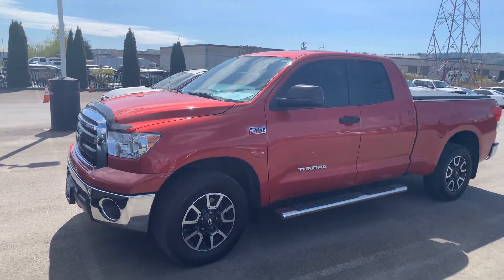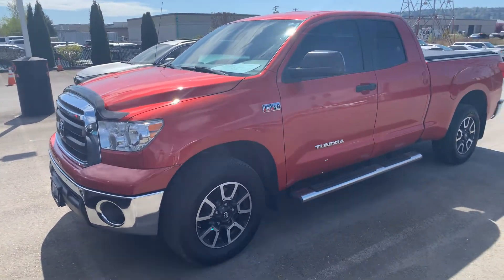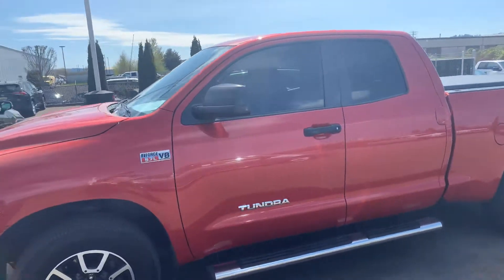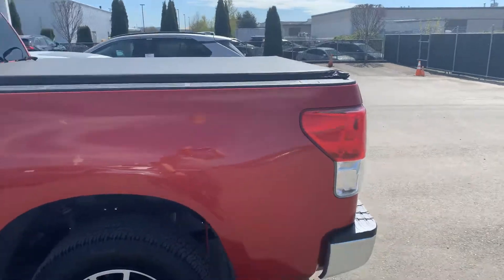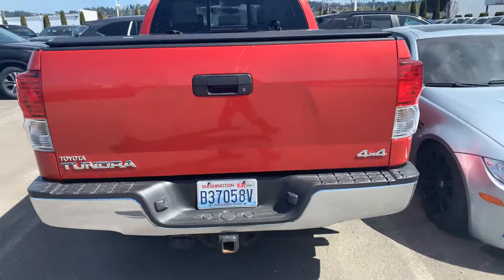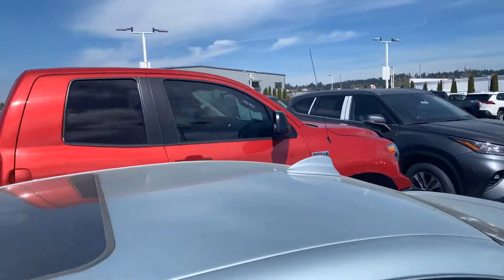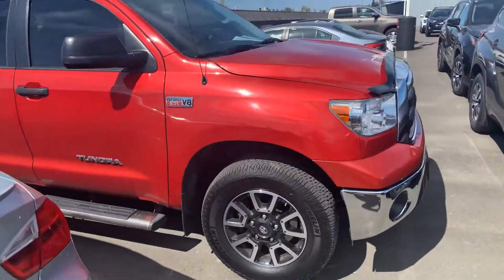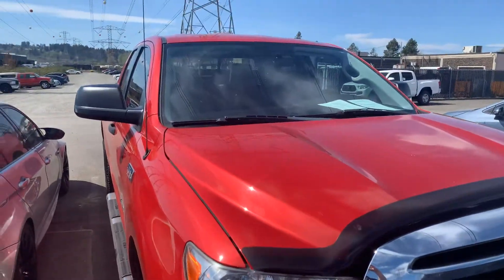2012 Toyota Tundra Dbl Cab 4x4 for Ben from Doxon Toyota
Has 108k miles, 2 sets of Key, Running Boards, WeatherTech Mats and Tonneau Cover.